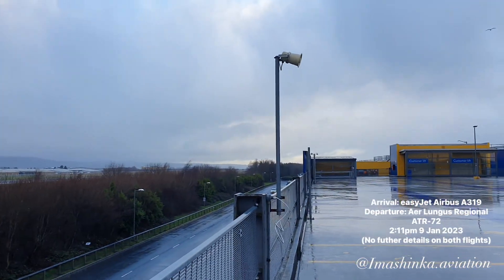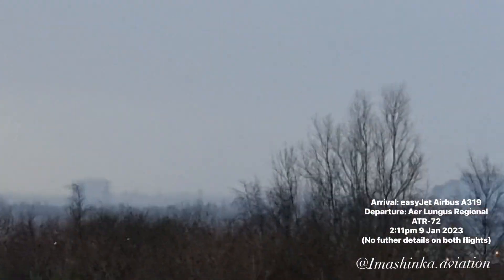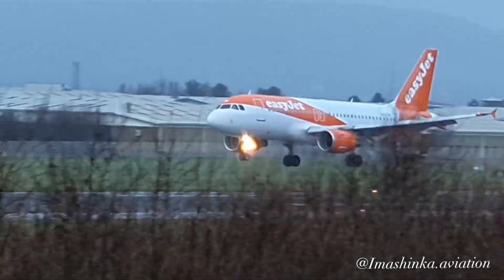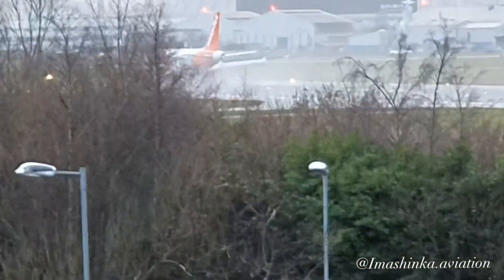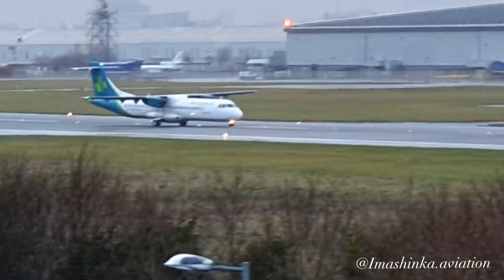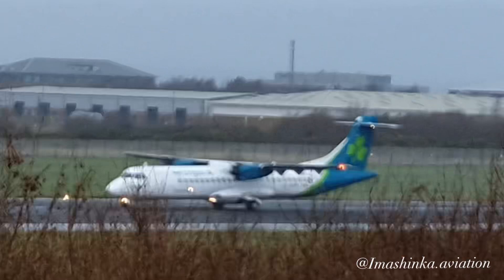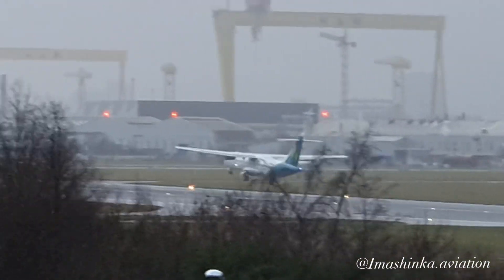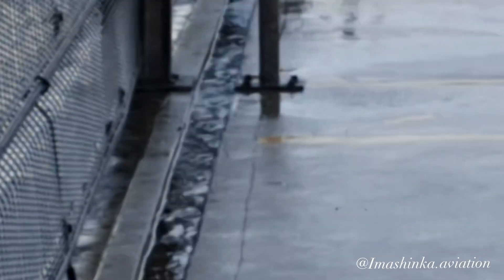(9/1/23) BA A320, easyJet A319, FlyBe Dash 8, Aer Lingus ATR-72 at BHD (Belfast City Airport)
FINAL DAY Over three days from 7/1/23 - 9/1/23 I have been recording aircraft taking off from or landing at BHD or Belfast City Airport. I was a bit late to upload these but hope you enjoy them.
I hope you enjoyed these videos over the last three days and make sure to check out my Aviation Instagram @Imashinka.aviation that I hope to be posting on more. - Frances.

(Note: Any comments that mention my name on my Imashinka Aviation or Art pages or on my YouTube channel  will be removed.)